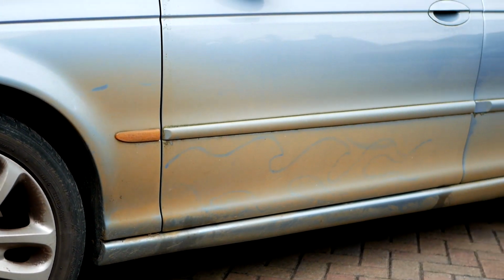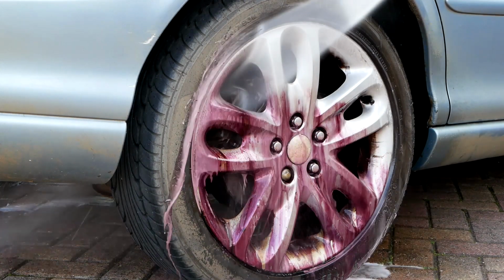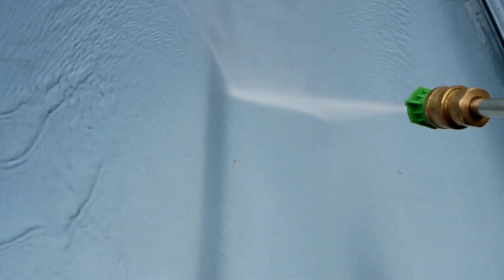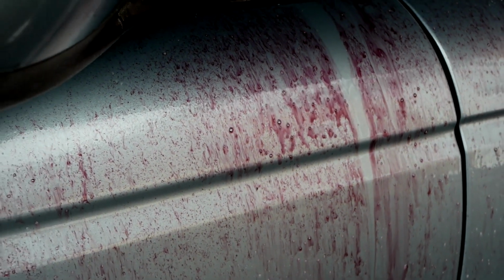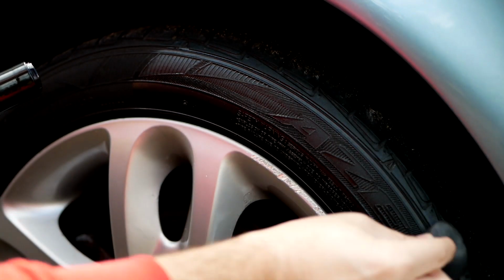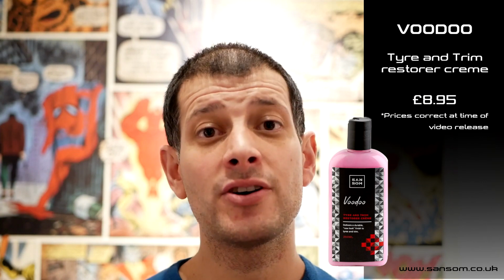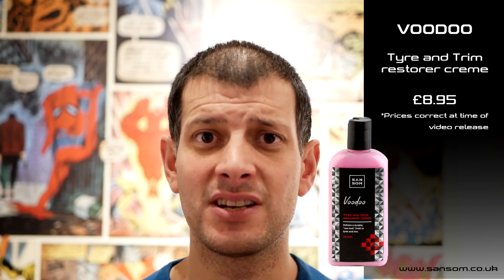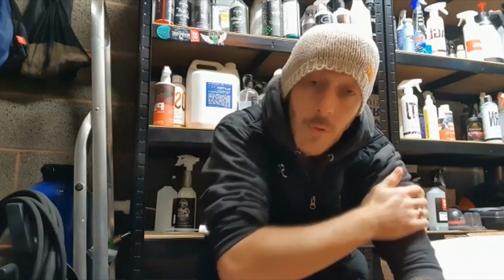DISGUSTING Jaguar given DEEP clean. First clean in years. Sansom Car Care Review.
Welcome to Tranquility Base Detailing.

We deep clean this old Jaguar X Type. It's not been cleaned in a long time so we use it to review the Sansom Car Care range of products.

Good Luck!

Either way we're glad you're here.

Below is a list of our fave stuff and featured products.

Cameras
Nikon B500
Apeman Action Cam
Samsung S7